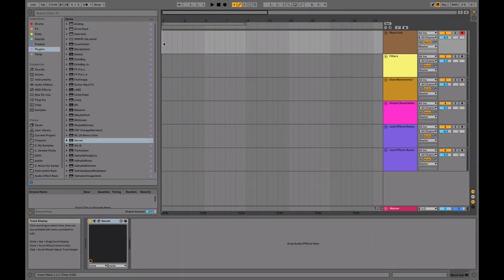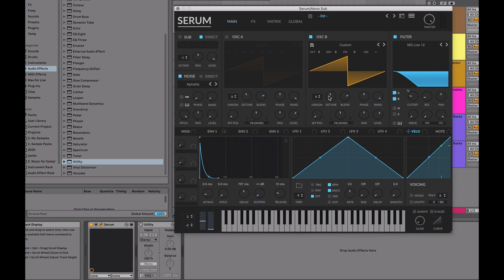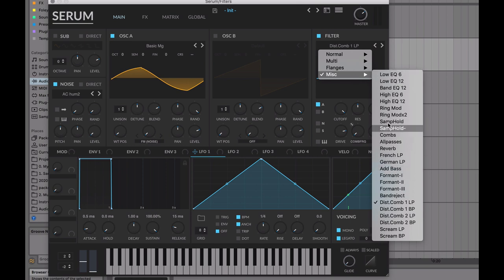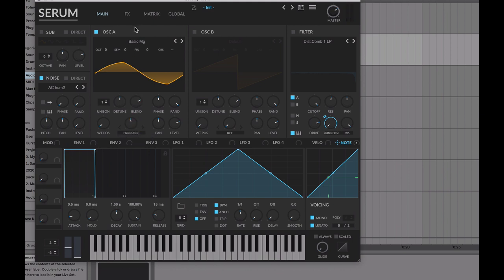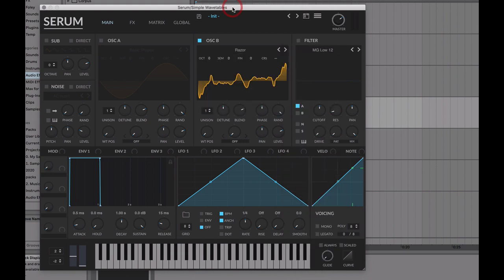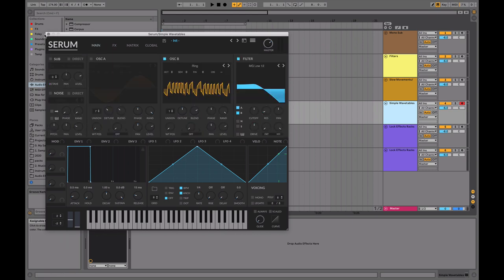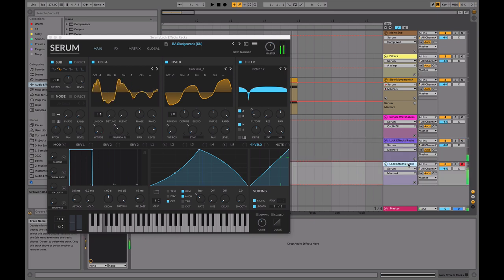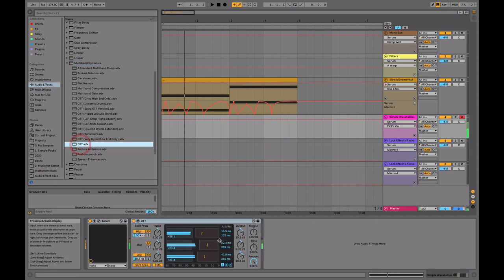Serum Bass Sound Design: 11 Fundamental Tips You Should Know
Designing basses in Serum is a lot of fun. But there are certain things that work, and others that don't. Find out some essential tips for designing quality sounds with Aden (aka Artsea).

Chapters:
0:00 Intro
0:42 Tip 1: Low-end Mono Compatibility
4:07 Tip 2: Multiband Compressor
5:48 Tip 3: Unique Filtering
8:36 Tip 4: FM Noise
9:50 Tip 5: Slow Modulation Motion
11:58 Tip 6: Mod Curves
12:37 Tip 7: Simple Wavetables
16:22 Tip 8: Use Macros
18:14 Tip 9: Lock Effect Rack
20:03 Tip 10: Resample to OSC
22:03 Tip 11: External Processing

EDM Foundations is our course for new producers, those who’ve been producing for under 12 months, or even those who’ve just started.